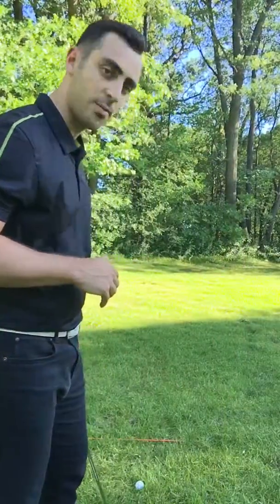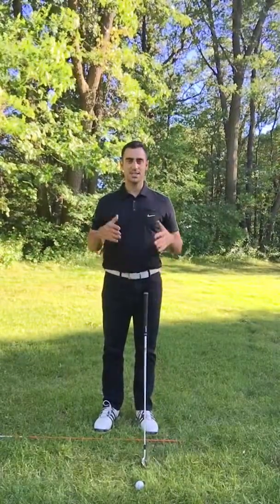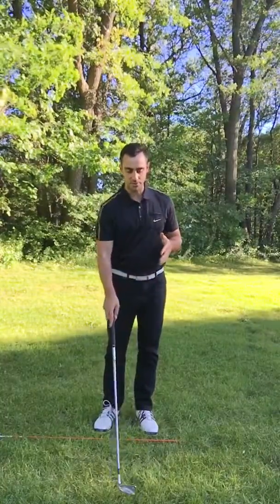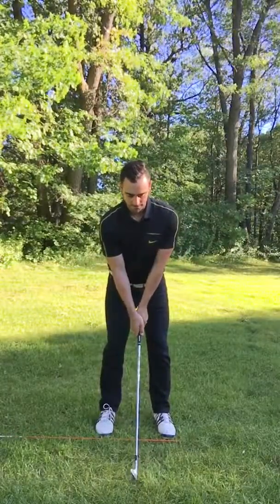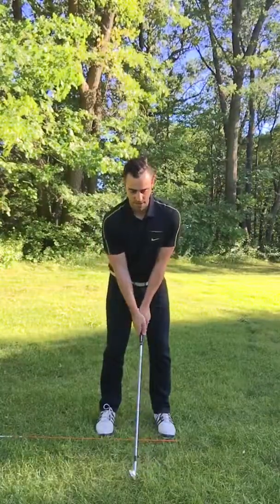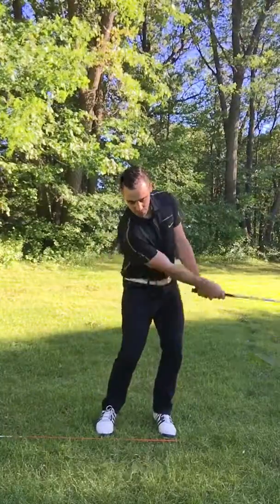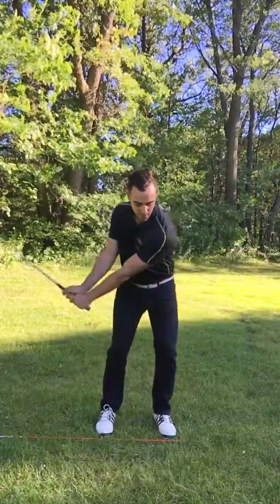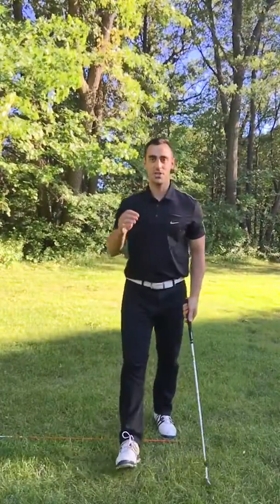Drill to help avoid hitting fat shots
Scratch golfer Mario Russo gives you a drill on how to avoid hitting fat golf shots.